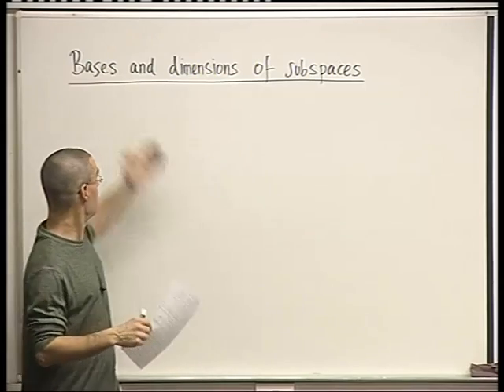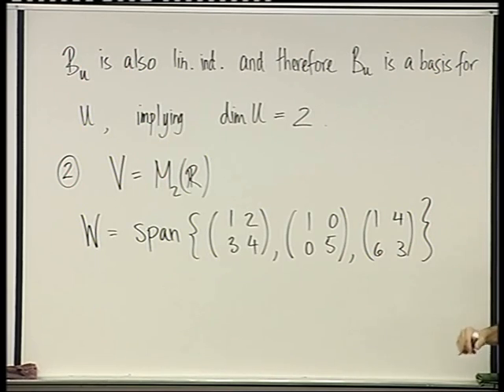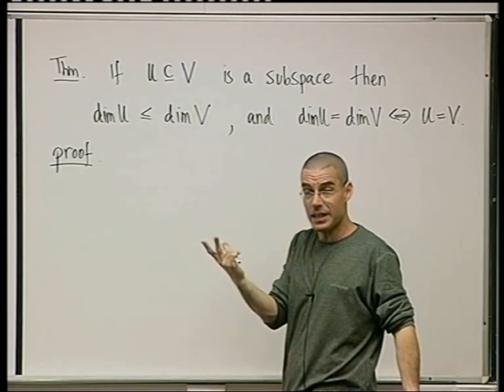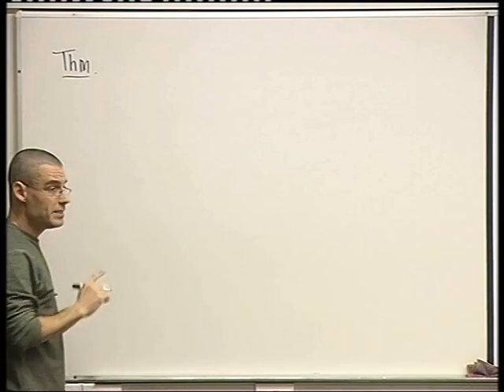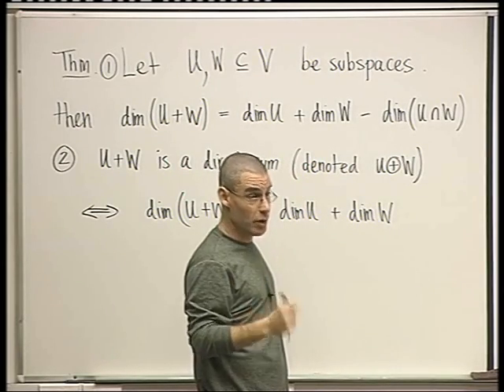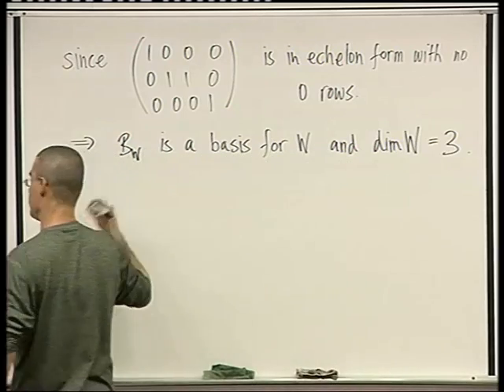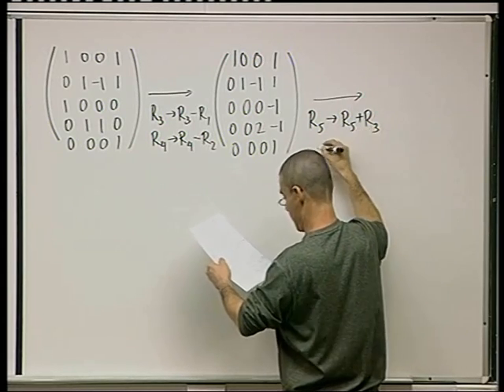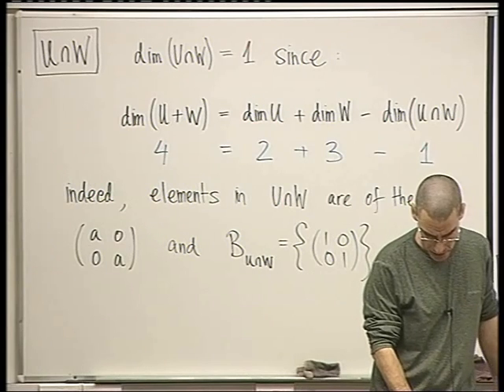36 - Bases and dimensions of subspaces